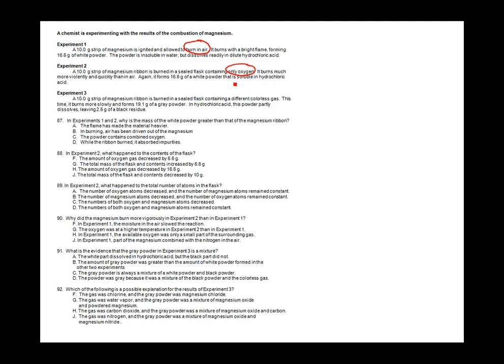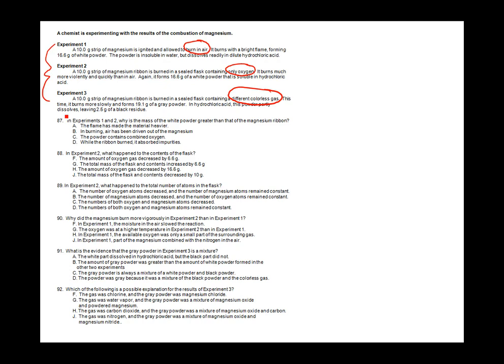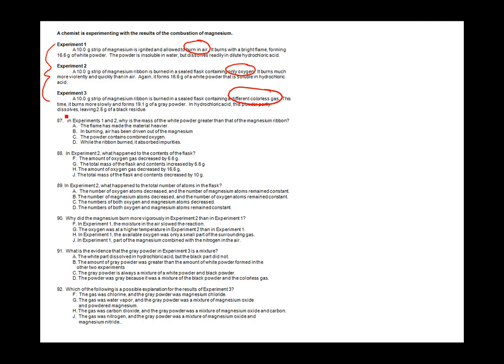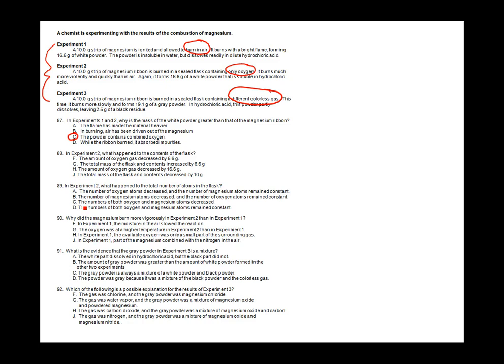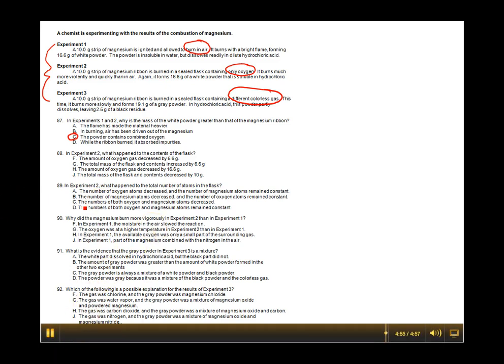reg chem ET HW help 51-56